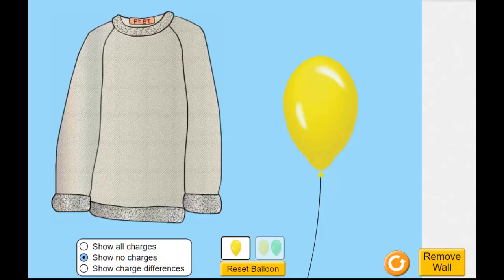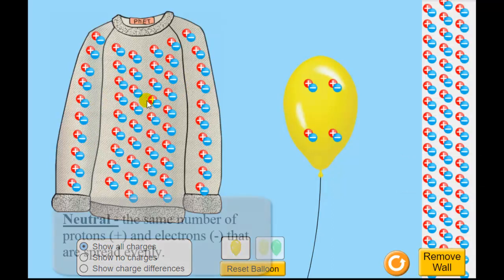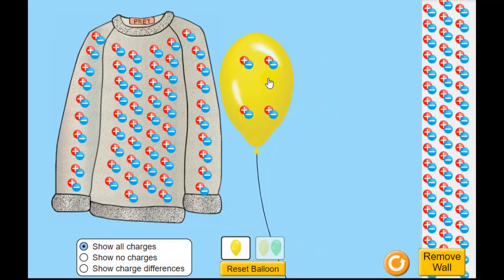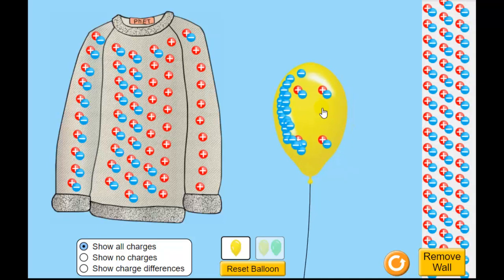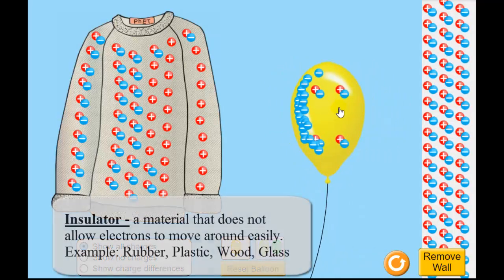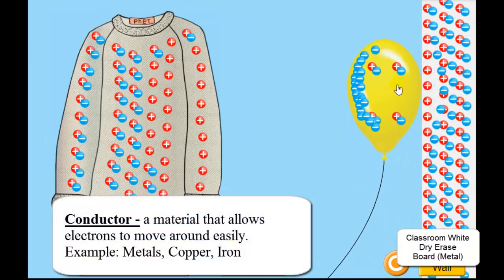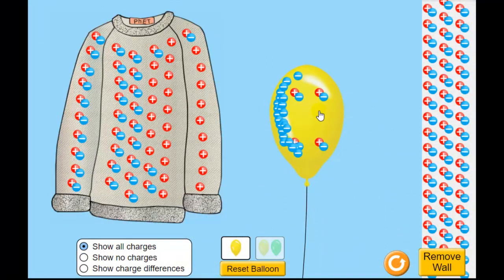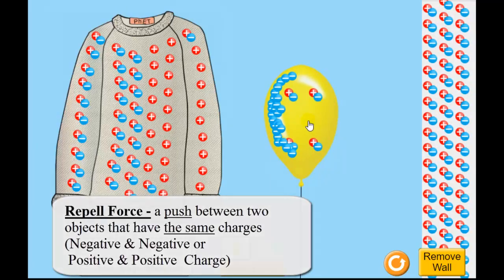Survey-Fundamental Electrostatics Lecture